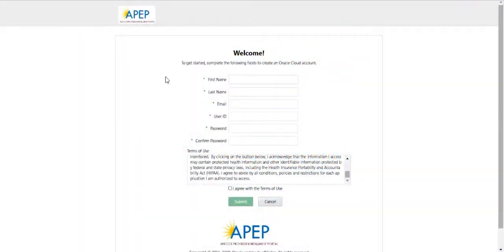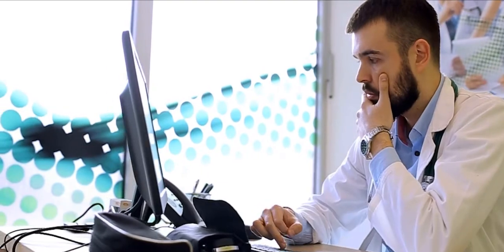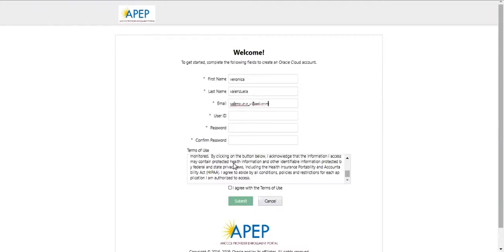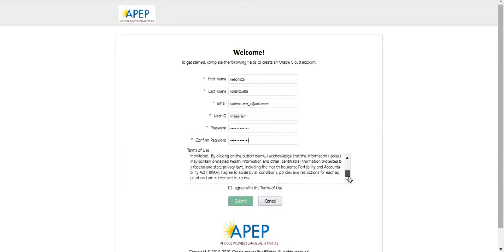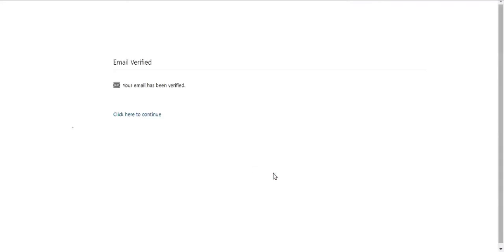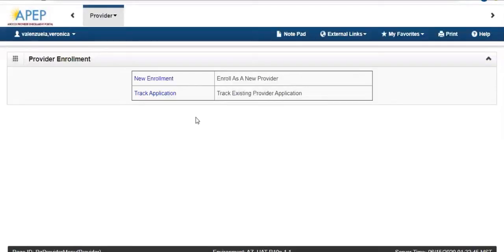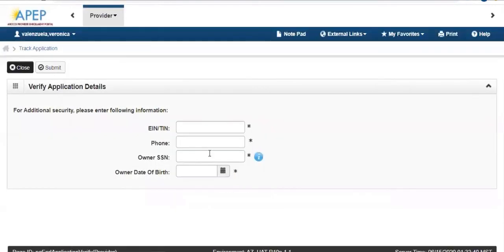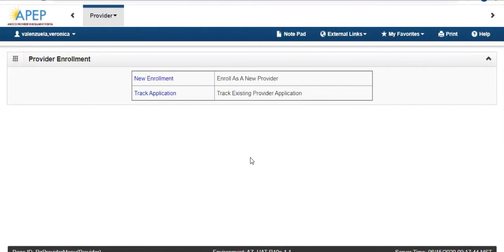AHCCCS Provider Enrollment Portal: How to Establish a New User Single Sign On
This training video guides providers through the process to register using the AHCCCS Provider Enrollment Portal.